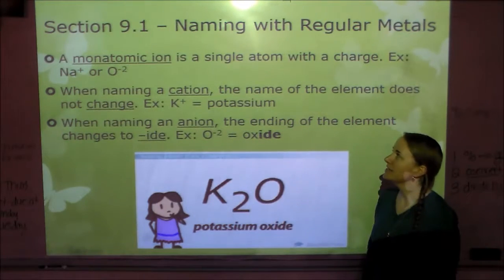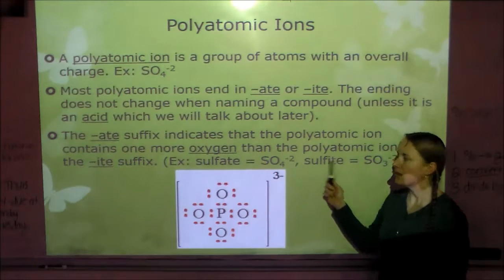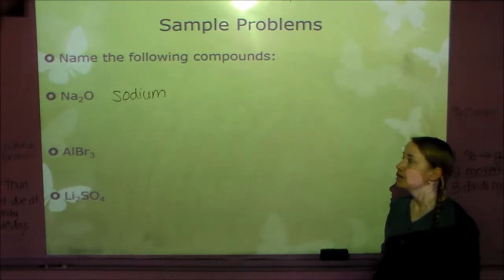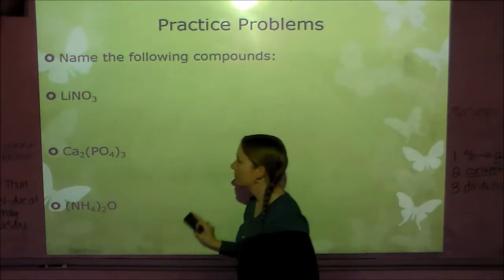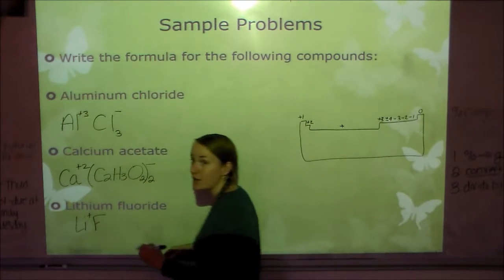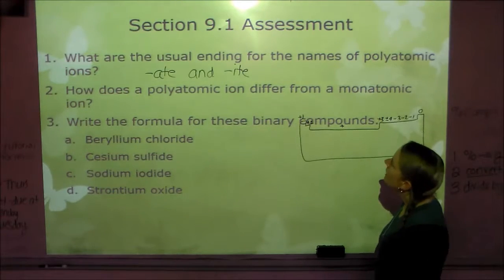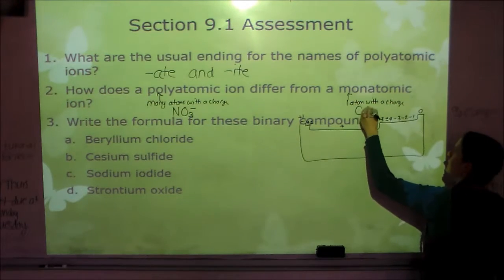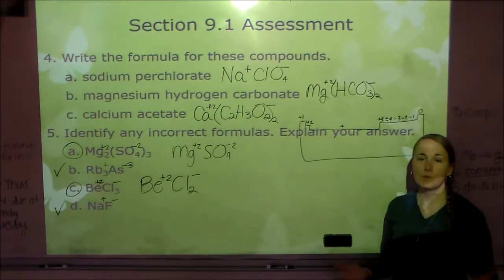Chemistry Section 9.1 Lesson Video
The Chemistry Section 9.1 Lesson Video covers how to name and write the formulas for compounds that contain a regular metal. You need to watch this video for homework because I will not be covering this section in class.